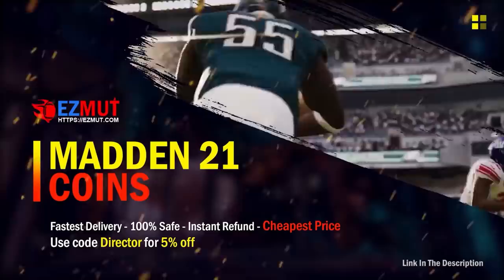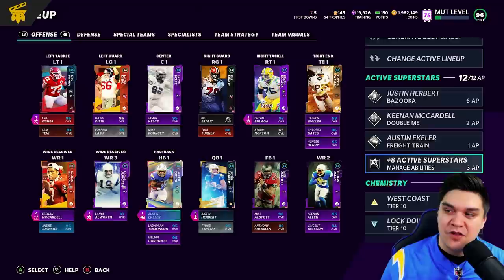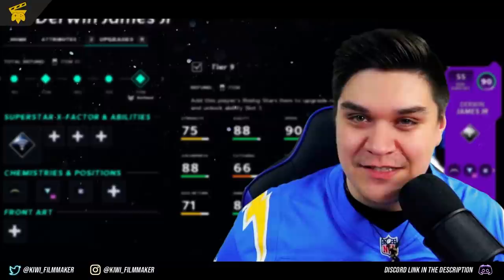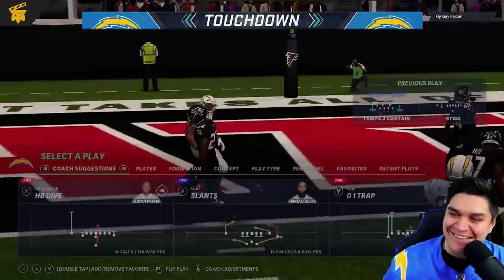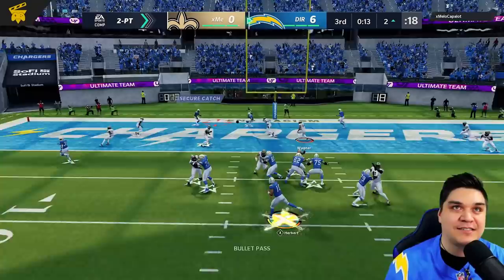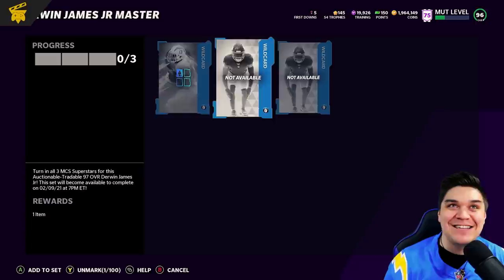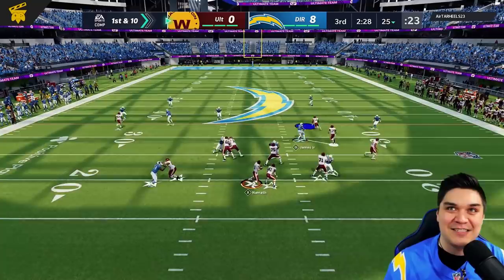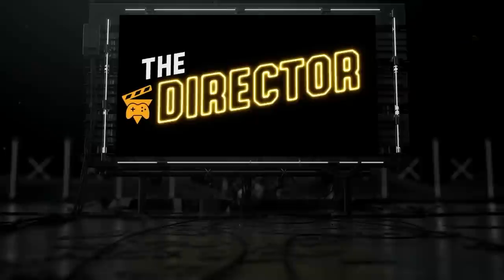99 JUSTIN HERBERT GAMEPLAY - NFL HONORS | Madden 21 Ultimate Team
Follow me on other platforms for more Madden and Bolts Adventures